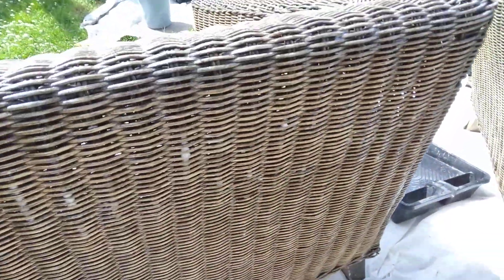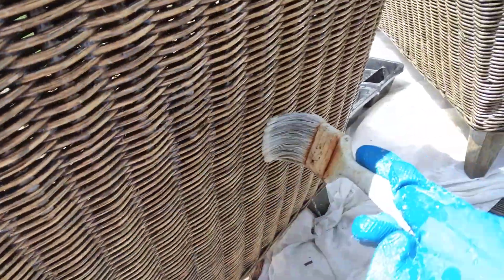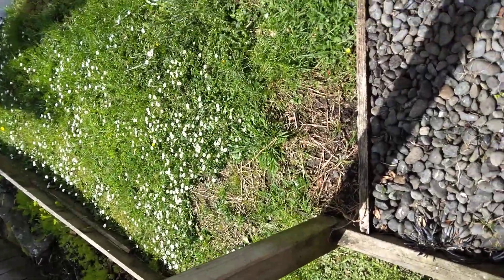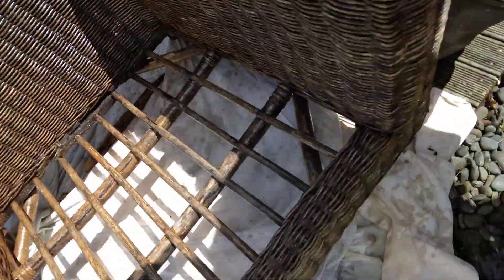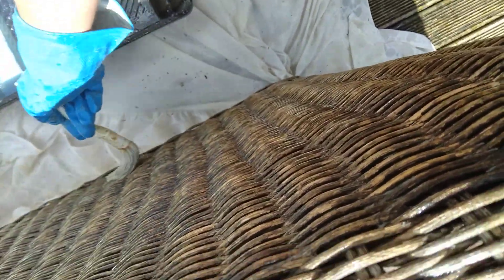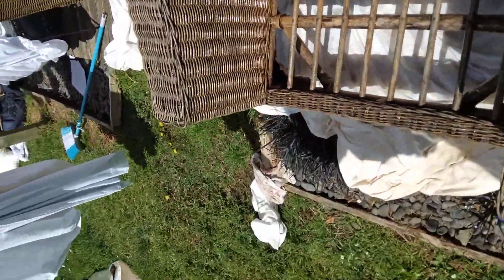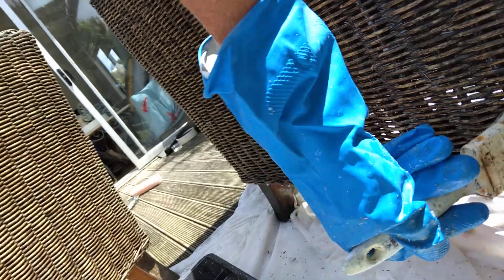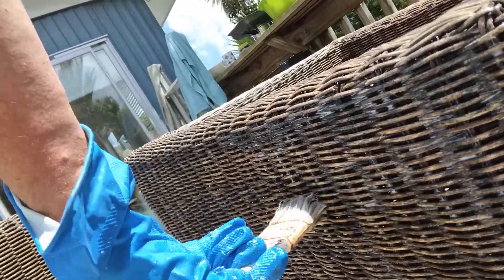Polyurethane outdoor cane chairs & then once dried will add the newly re-upholstered cushions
Don't use this stuff, it's poisonous & I'm feeling a bit sick.. I've got to monitor my symptoms for the next six hours.. I thought I'd been safe with it, but hadn't realized how bad it was.. it seemed okay & didn't have anything that really stood out about how dangerous it is.